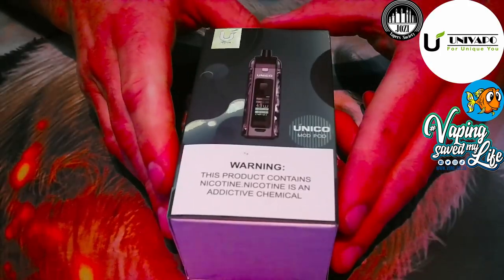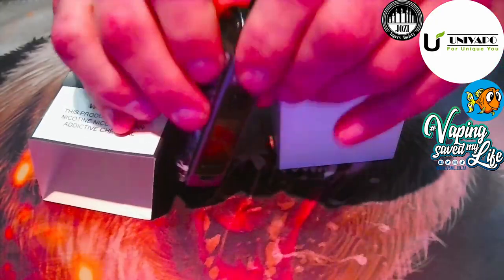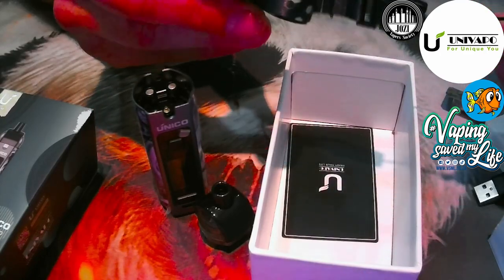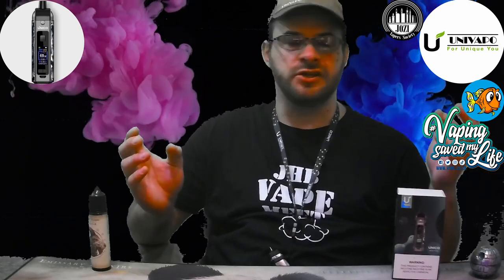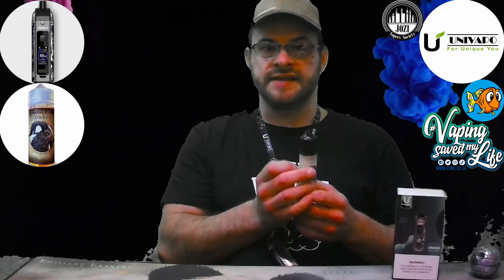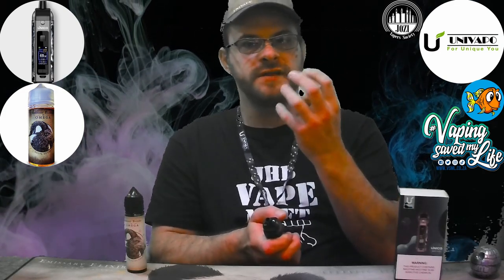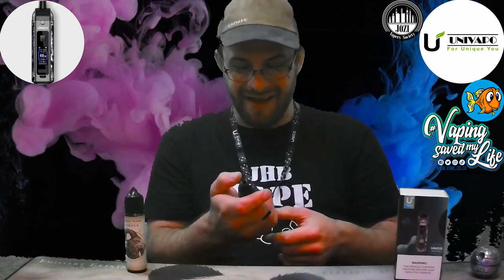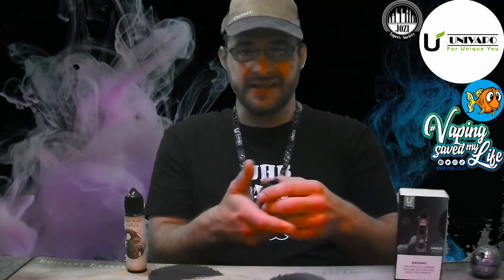Time for the next level of convenience, Let's give the Unico Pod Mod a Proper Bash!!!!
What a surprising device. So ideal for the transition of Pod salts into the freebase line and YET so user friendly! So many awesome designs to choose from and a great variety of coils to choose from to find your perfect fit and fix! I was really blown away at how on par the flavors come through and so far the best experience I have had with Omega. This is a must have on the shelves and either in your pocket or around your neck. Just want to say thanks again for the support and urge you all to give these guys the well deserved support and gratitude. Keep Banging those Cloudz and Keep Swimming!!!

Unico Pod Mod Contents and Specs:

1 X 0.3ohm + 1 X 0.8ohm Coils
1 X Battery Mod
1 X Pod
1 X USB Cable
1 X User Manual
1 X Lanyard

Pod Capacity: 2.0ml - 3.7ml
Resistance: 0.3/0.6/0.8/1.2ohm
Battery Capacity: 1500mAh
Charging: 1.5 - 2 Hours
Dimension: 106 X 27.6 X 27.3mm

Flavor Of The Flavor: Omega by Emissary Elixirs

Buttery finger biscuits, soaked in dark-roasted espresso syrup, layered with full-bodied cream and finished with a light dusting of cocoa. A traditional Tiramisu dessert vape that is simply delicious made the Emissary way!!!